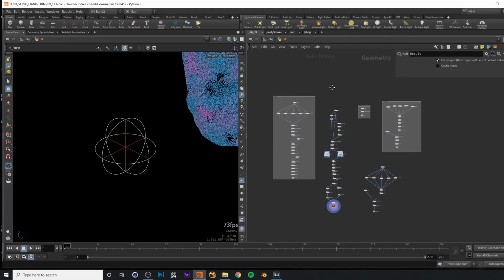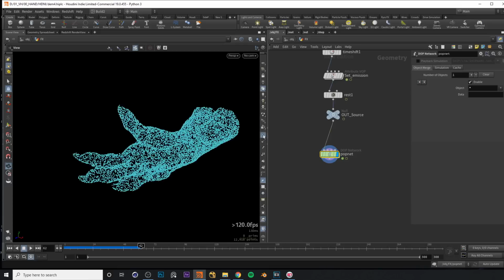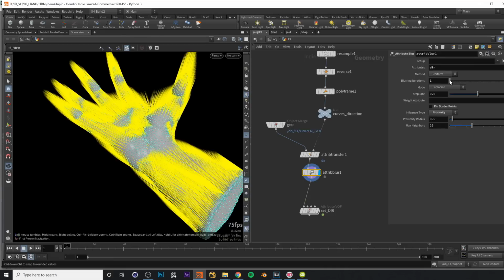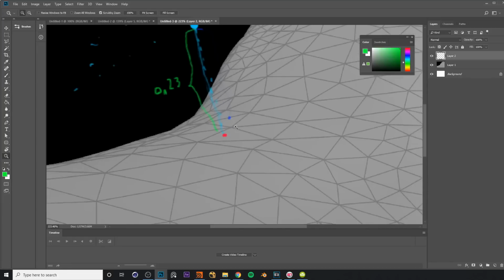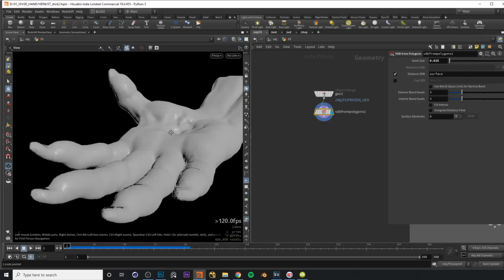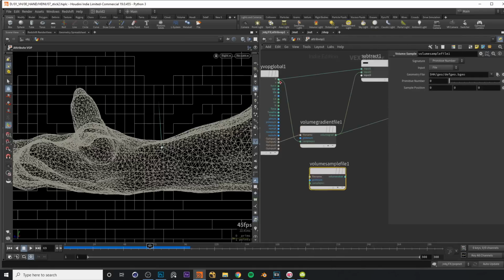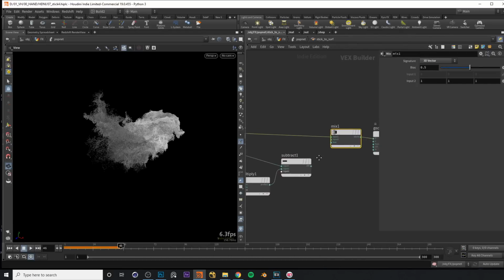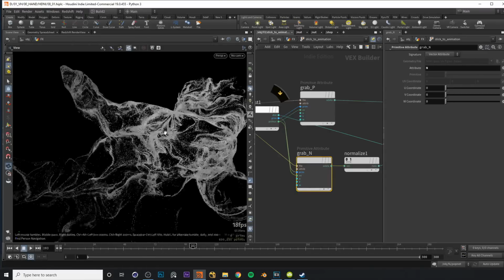Geometry Based Simulations - First Chapter - Houdini Course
Welcome to the first chapter of the Geometry Based Simulations course. In this chapter we will set up the base of our particle simulations and explore different methods of generating particles from an animated mesh.

We will drive the particles by using the very useful XYZDist function and control the direction by doing vector operations such as Cross Product.

Finally we see how to make our particles stick to the surface of the geometry, and have them update with the animation.

Hope you enjoy this free chapter!

Lessons:
00:00:00 - 00:00:13 : Intro
00:00:13 - 00:02:17 : Overview
00:02:17 - 00:10:00 : Source Geometry
00:10:00 - 00:12:00 : POP Source
00:12:00 - 00:19:46 : Setting Up Curves
00:19:46 - 00:28:28 : Cross Product
00:28:28 - 00:37:49 : XYZDist
00:37:49 - 00:40:48 : MinPos Demonstration
00:40:48 - 00:53:19 : Volume Sample and Volume Gradient
00:53:19 - 01:03:27 : Stick to surface
01:03:27 - 01:12:40 : Stick to Animation